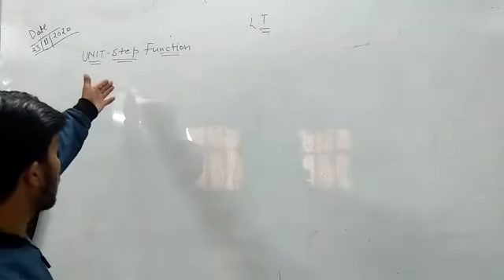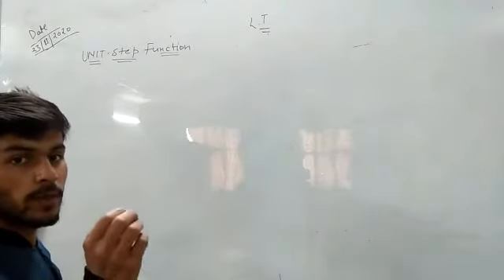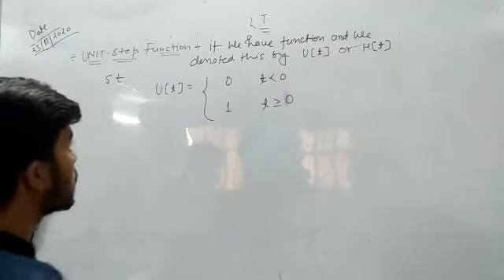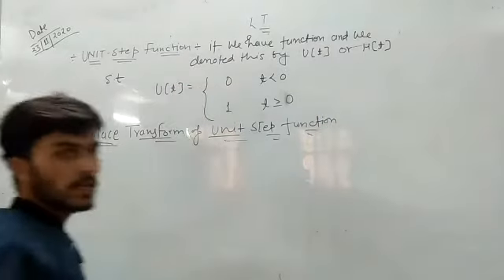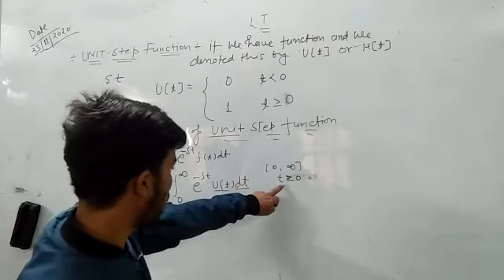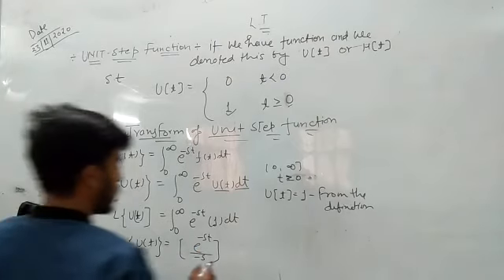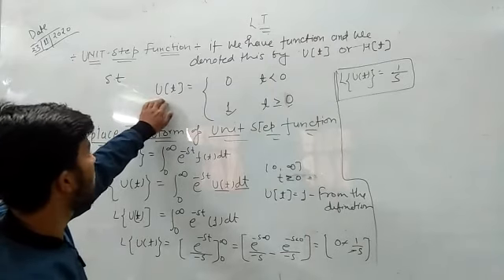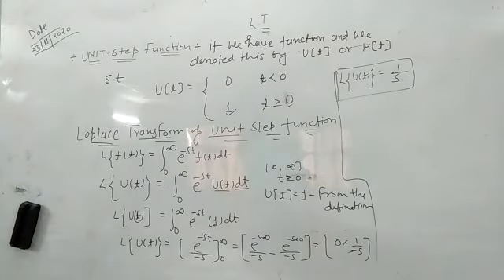unit step function# of Laplace transform.....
foe bsc. msc. B.tec students.